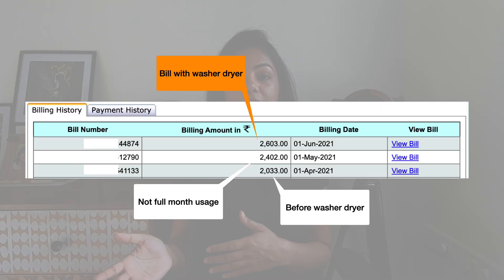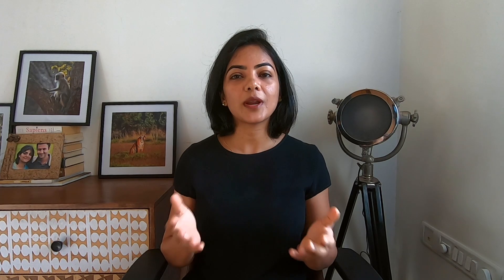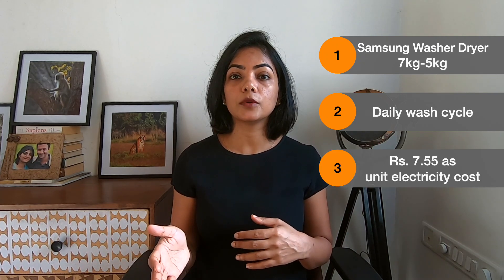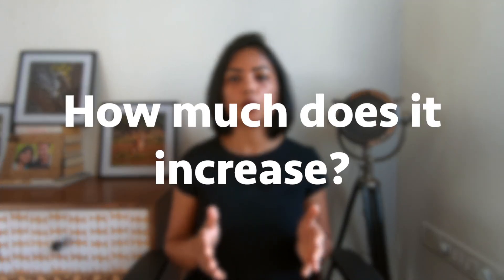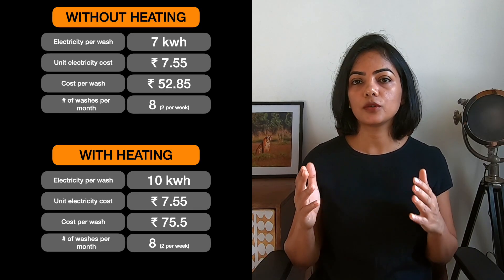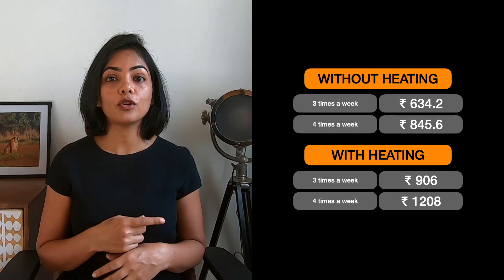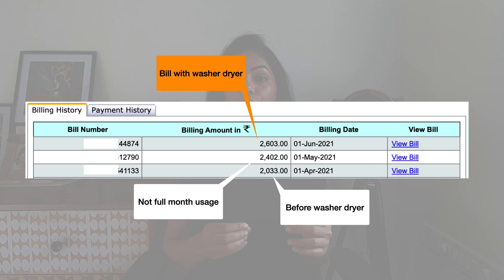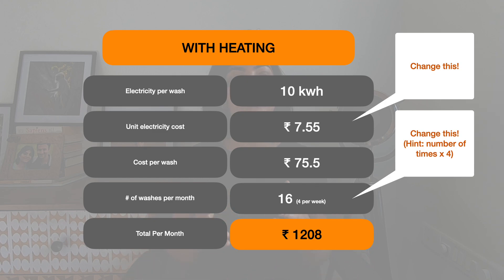How much electricity does washer-dryer use? Electricity bill increase | Samsung WD70M4443JS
Do washer-dryers consume lot of electricity? How much does the electricity bill increase? How much electricity does a washer and dryer use? Do dryers use a lot of electricity? I've received all of these questions in my videos on washer-dryers

I moved to a Samsung washer-dryer WD70M4443JS/WD70M4443JW a few months ago. This video covers how you can calculate the electricity consumption with the washer dryer.

In my previous video series - I compared a Bosch, Hafele, Midea, Samsung and new equator washer-dryer models. After I did that comparison, I went ahead and purchased a Samsung washer dryer as well. I also did a demo and review of the Samsung 7kgs-5kgs washer dryer. I've linked to the playlist below.

🛒 Samsung 7.0 kg / 5.0 kg Inverter Fully Automatic Washer Dryer (WD70M4443JW/TL, White)
🛒 Samsung 7.0 kg / 5.0 kg Inverter Fully Automatic Washer Dryer (WD70M4443JS/TL, Silver), White)

📹📹 OTHER VIDEOS YOU MAY BE INTERESTED IN:
⏳⏳ IN THIS VIDEO:
00:00 Intro
00:27 My Electricity Increase
00:43 What does increase depend on
02:01 How much does it increase
02:57 How to calculate YOUR increase